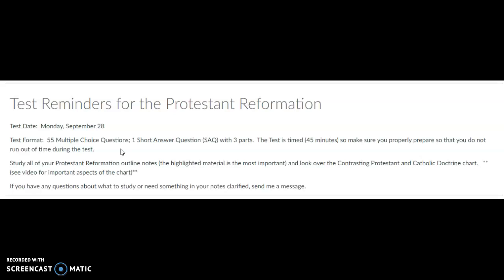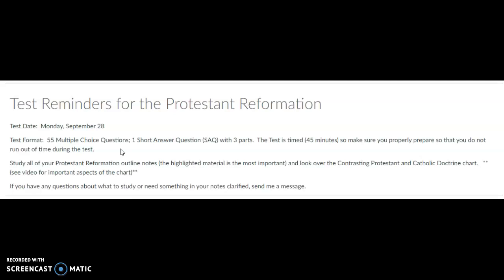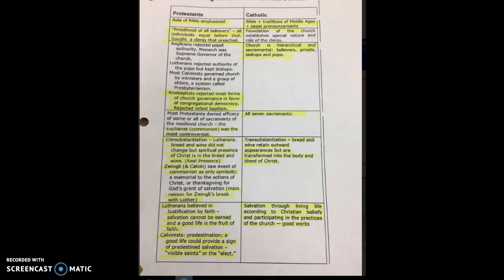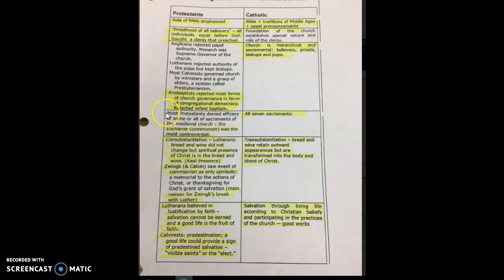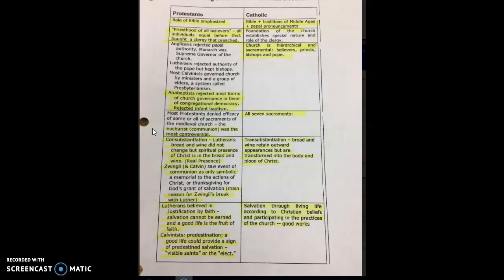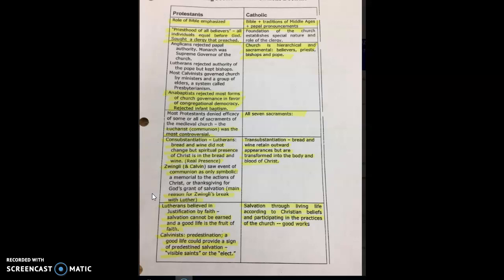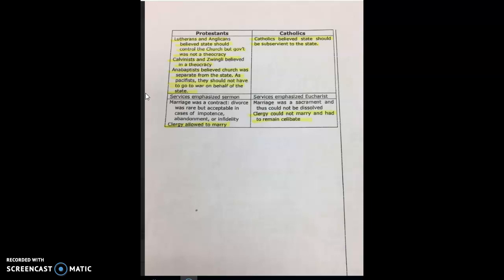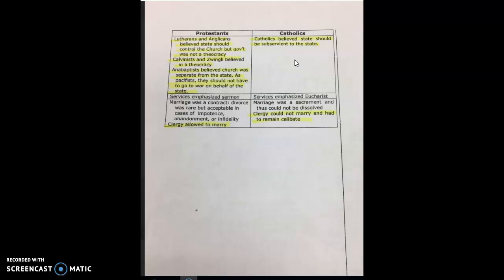AP PR Test Reminders